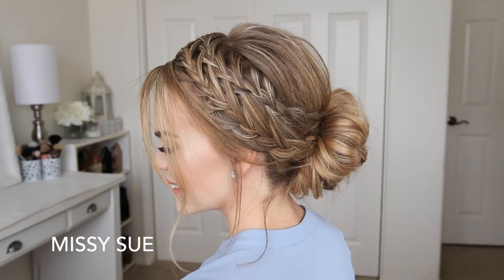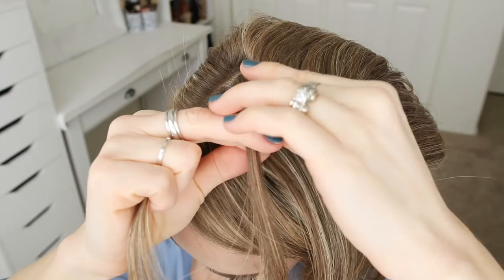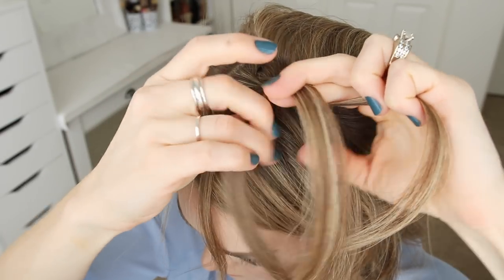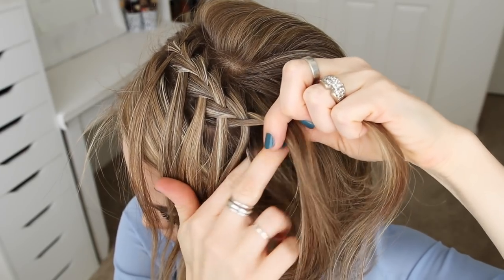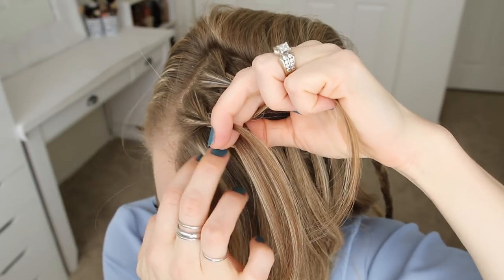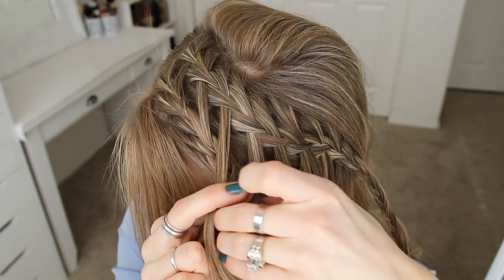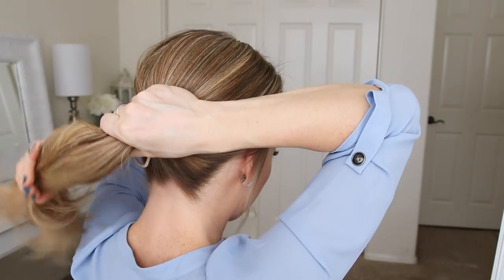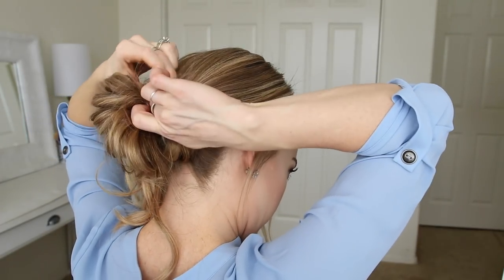Waterfall French Braid Low Bun | Missy Sue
If you loved the Double Braided Ponytail, then you're going to love todays tutorial! It's the exact same concept but with a messy bun instead, whaaaaat?! I love this braid so much I simply couldn't resist creating a second hairstyle with it.

It's a fun way to dress up your everyday messy bun and once you get down the technique, it's totally doable. Do I even need to mention it's heatless too? Perfect for summer, wink wink!

Supplies: Rattail comb, hair band, bobby pins, hairspray.